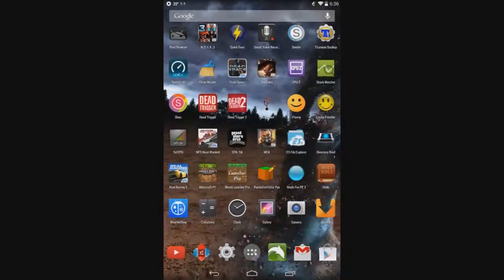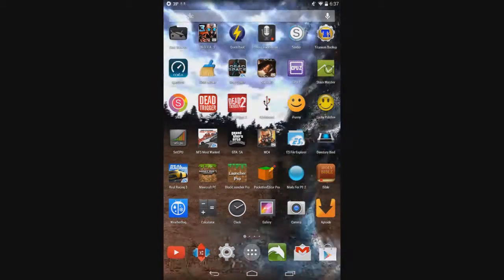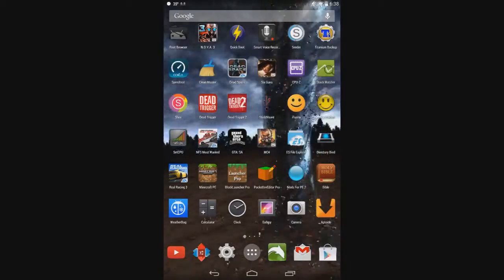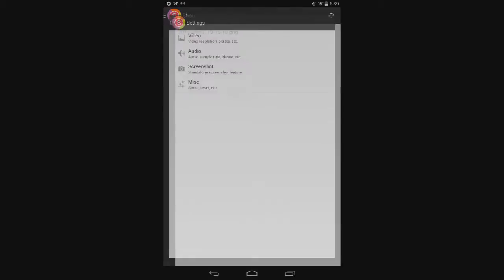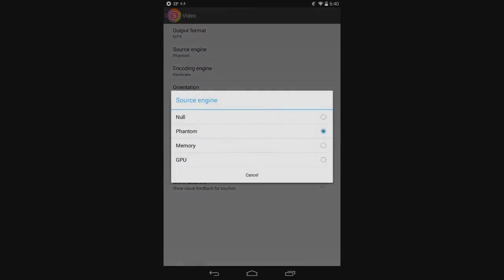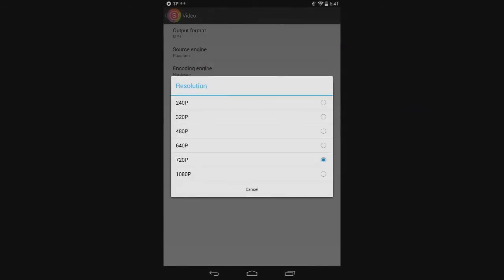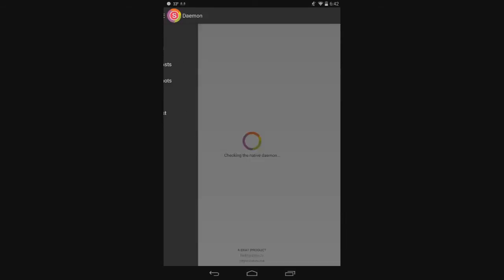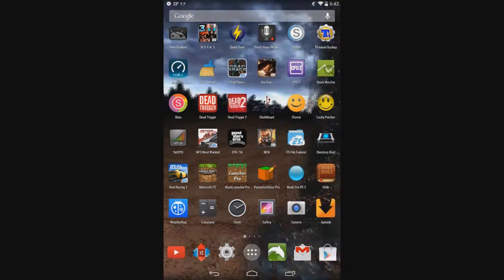How to record your Android screen *ROOT* (4.4 KitKat working!)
Me talking about the tech channel starts here: 7:00